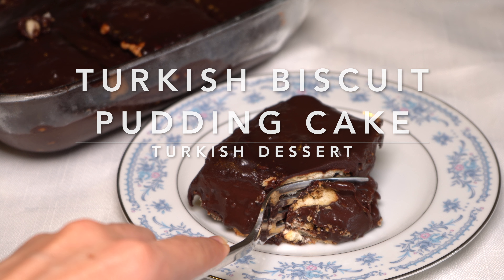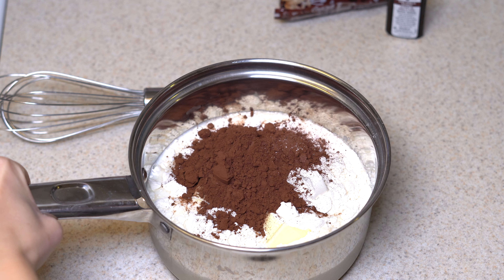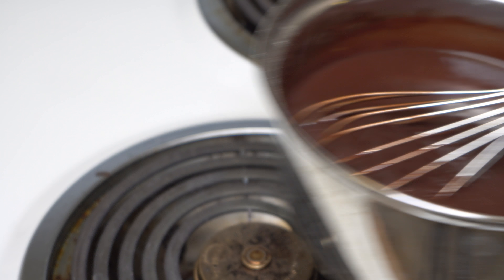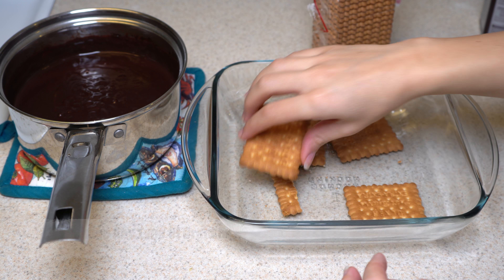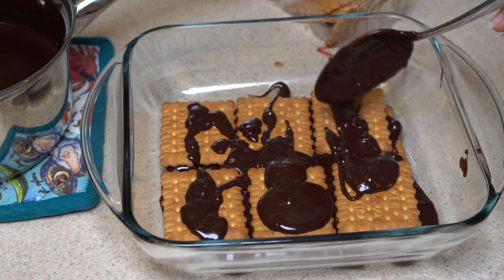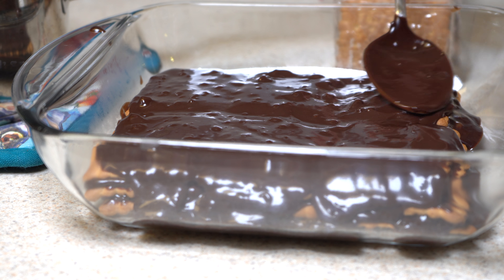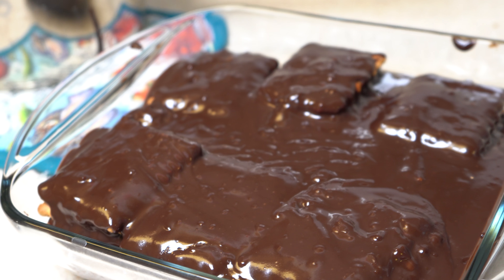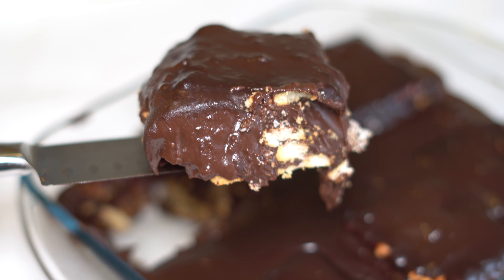Turkish Biscuit Pudding Cake - Turkish Dessert Recipes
Hello everyone! In this video we are making a delicious and very easy perfect for lazy days Turkish dessert. In the video as you can see I used Turkish Tea Biscuits which is cracker. Feel free to use any cracker you want like animal cracker or graham cracker. Hope you enjoy making and eating this delicious Turkish Biscuit Pudding Cake!

Ingredients:
- 2 cup milk
- 3/4 cup white sugar
- 75 gram butter (5 1/2 tbsp)
- 1/4 cup cacao
- 3/4 cup dark chocolate (chocolate chips or cut chocolate bar into chunks)
- 1 tsp vanilla
- 1 package any type of cracker (here I used Turkish Tea Biscuits which is cracker you can use any type you like for instance graham cracker or animal crackers will be good options)

You can share my recipes with hashtag

📝 Check my blog to see al my recipes with full description and video 👉🏻